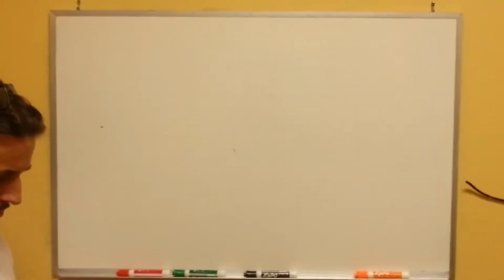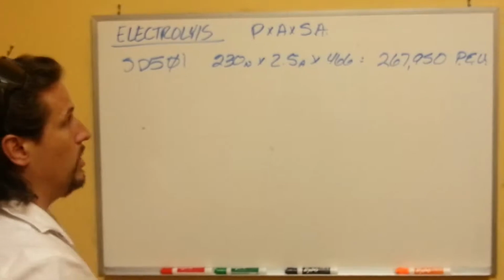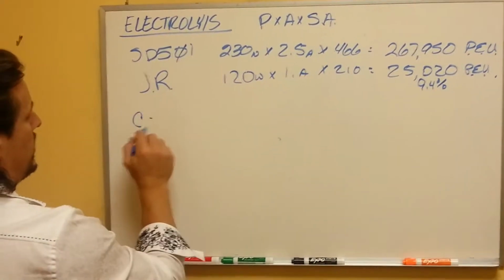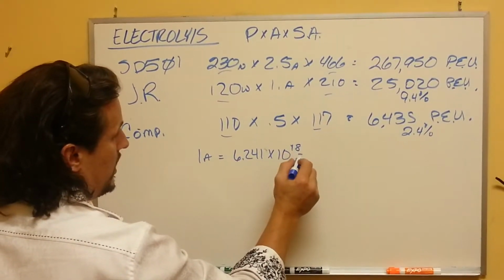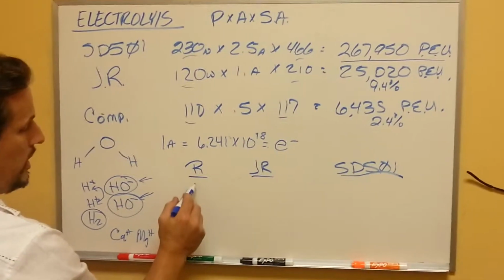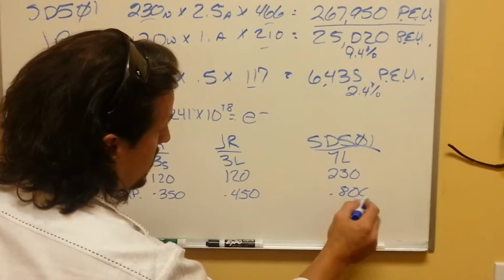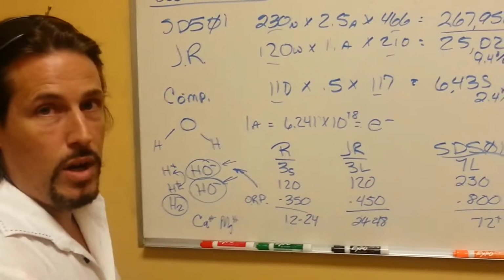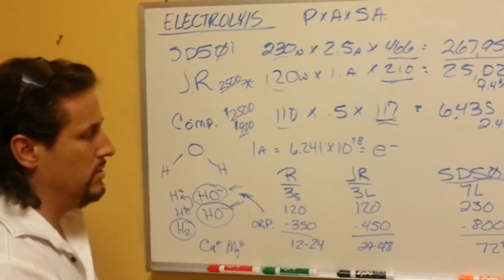Dr Michael explains the different machines